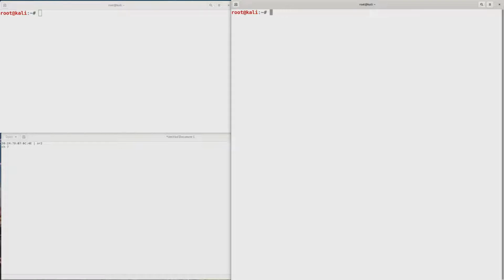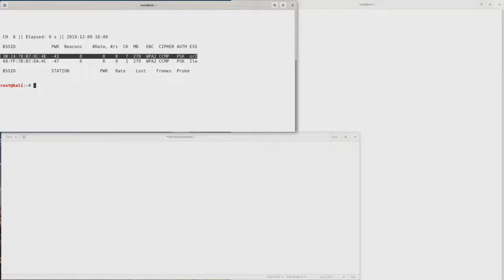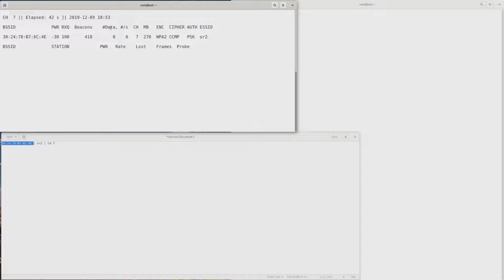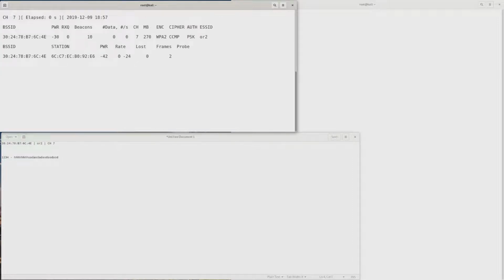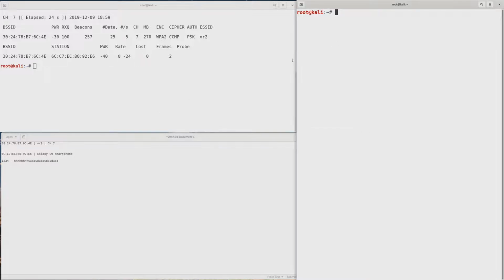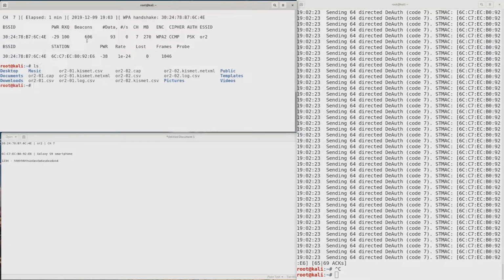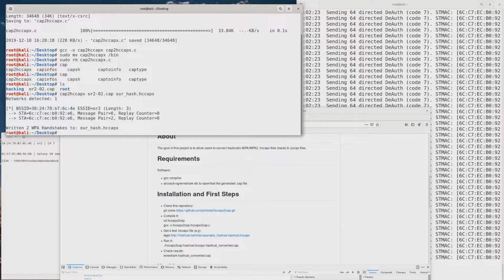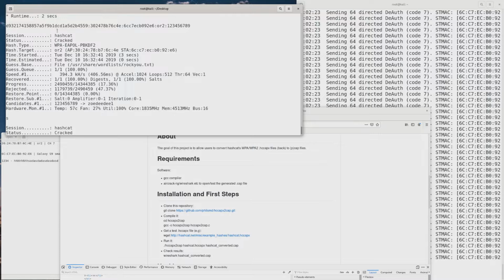How to hack a wifi password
How to hack a wifi password - Kali linux